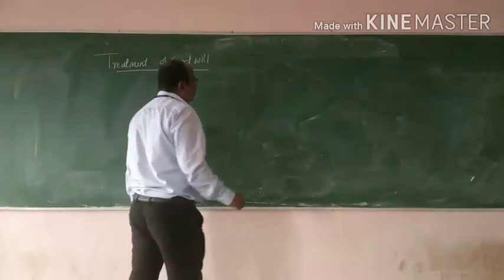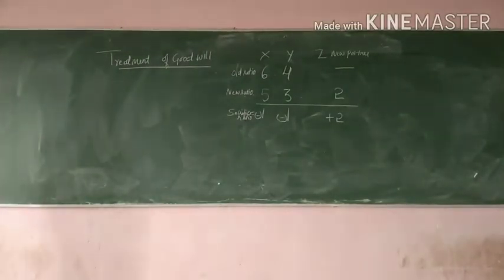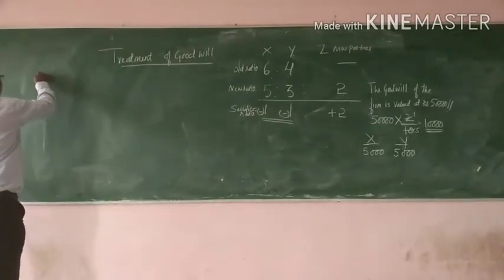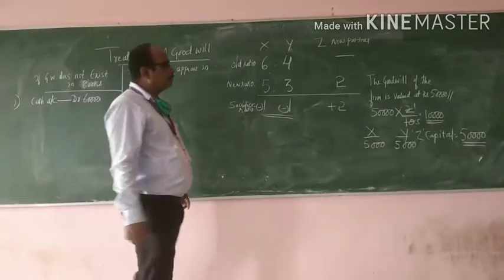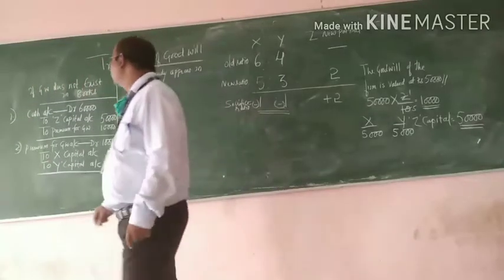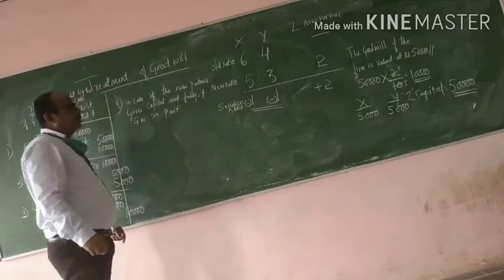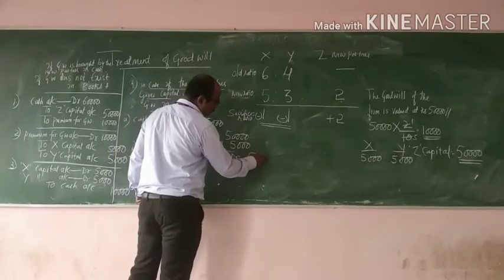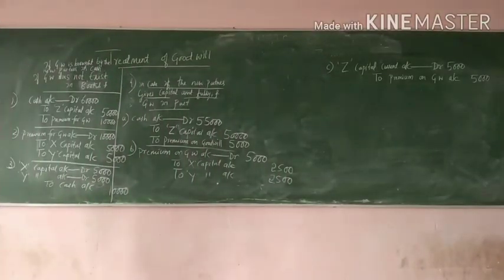Treatment of Goodwill